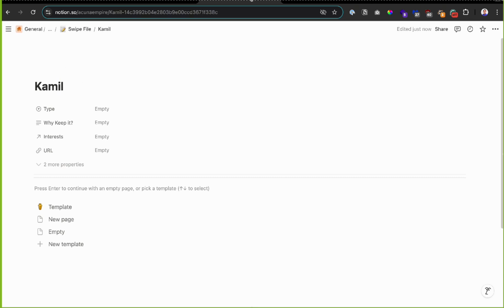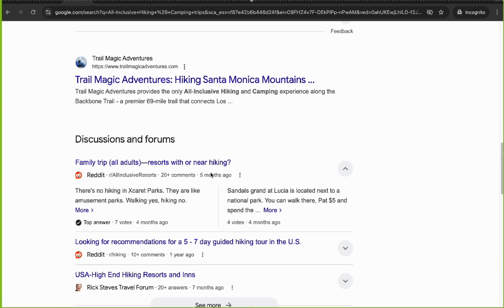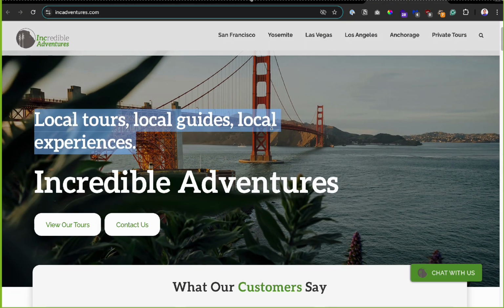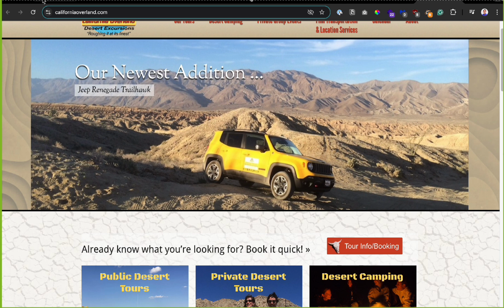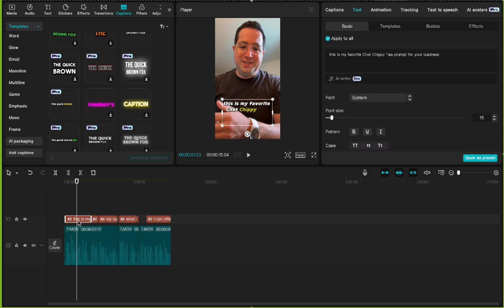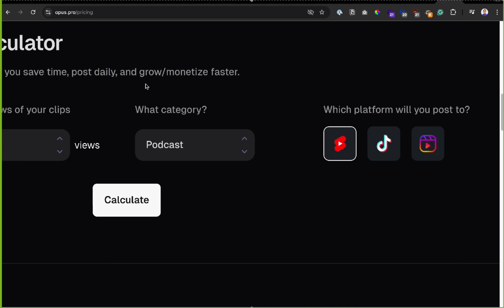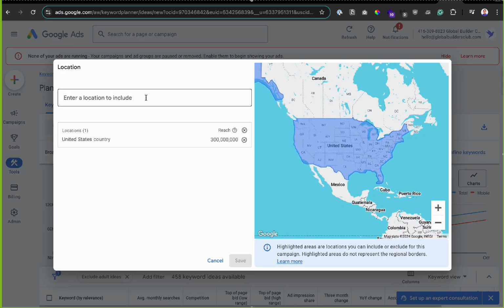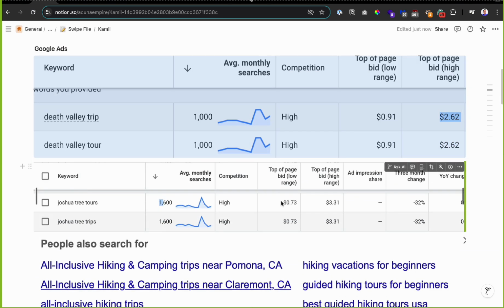How To Start A Online Business | Digital Marketing Strategy